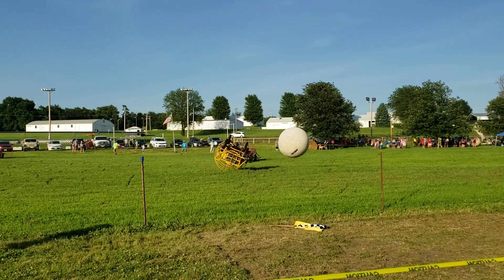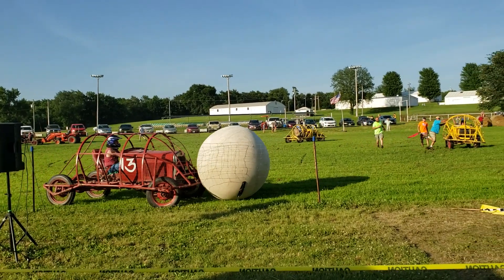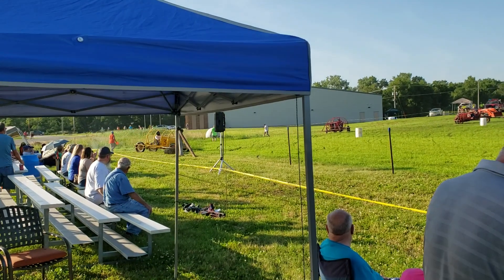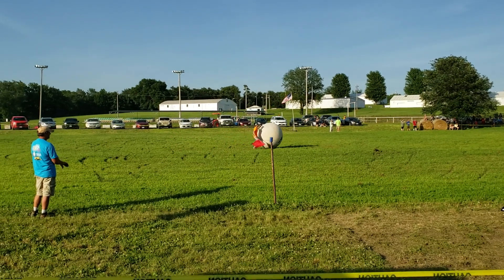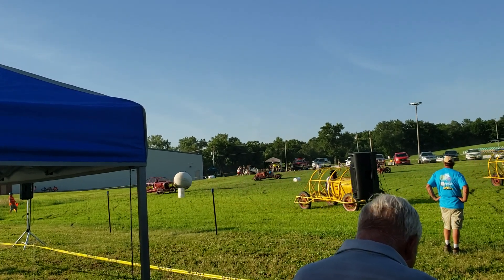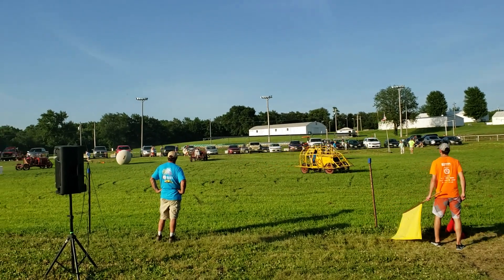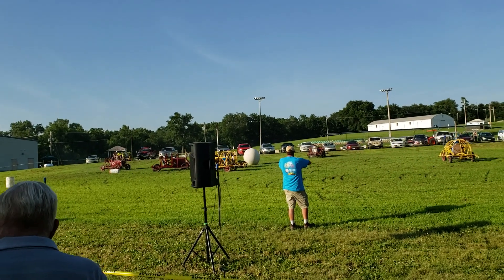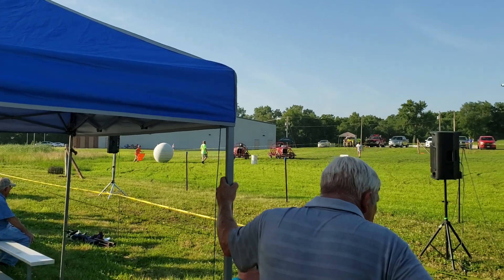Auto Pushball, Malvern, Iowa June 29. 2019 1 of 2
My hometown sport.  Ford Model A's with rollcages.